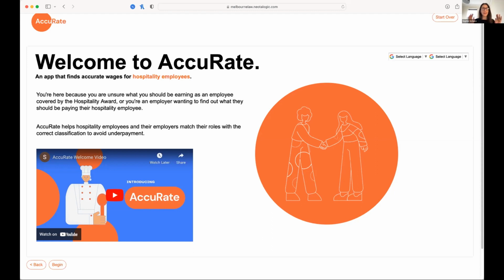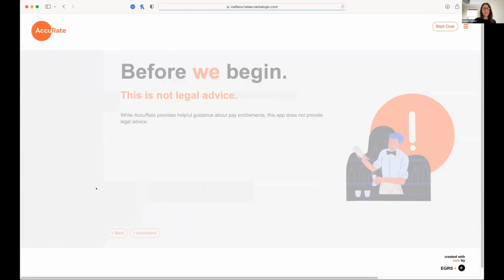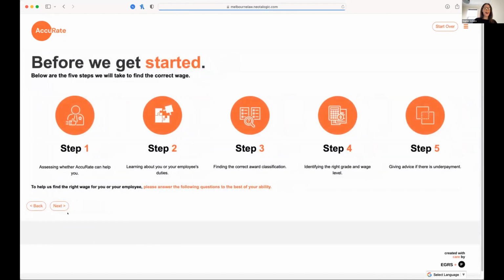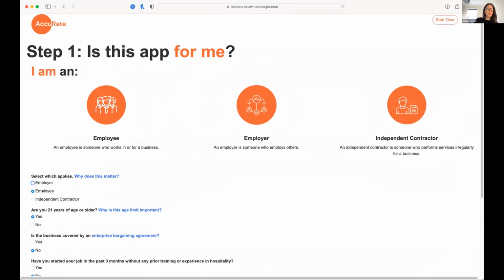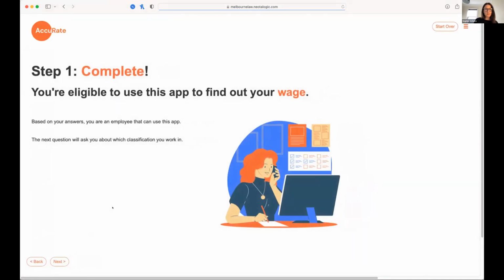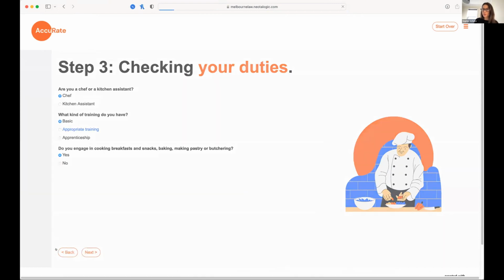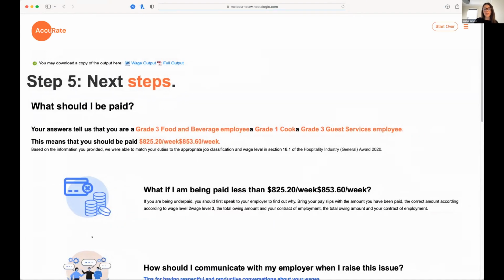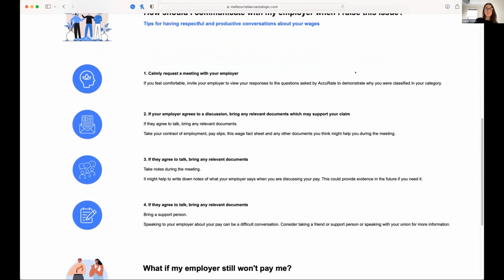Melbourne Law School: Current JD Student Talks About Hands-on Learning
Wondering what you'll get to do in the University of Melbourne Juris Doctor?

Meet Sophie, a current JD student who recently had the opportunity to put her legal knowledge to work building a mobile app designed to help employees and employers ensure fair wage compensation.

It's a perfect example of how the Melbourne JD prepares you for a successful career in the real world after you graduate!

This webinar was recorded March 30, 2023. Would you like to watch the full recording?

To learn more about the University of Melbourne Juris Doctor,